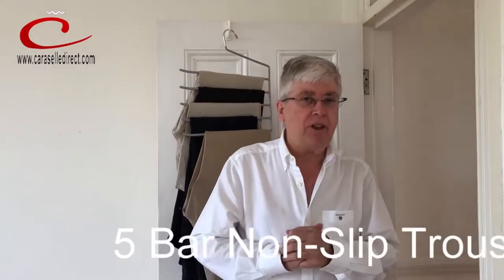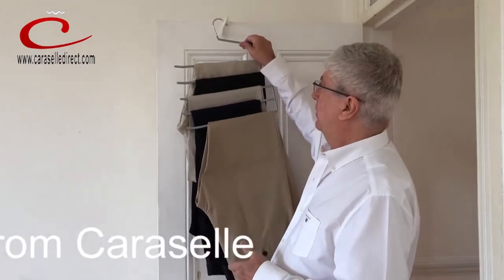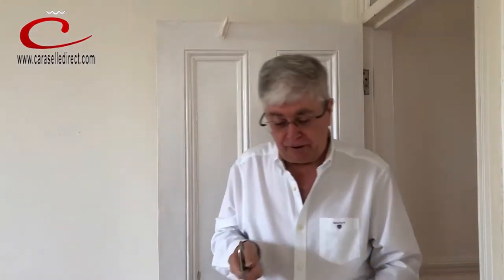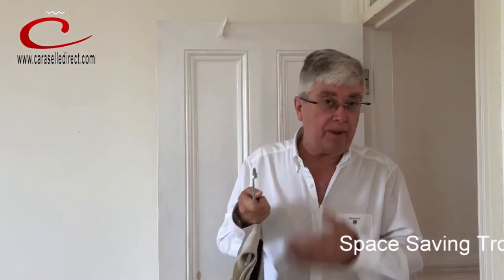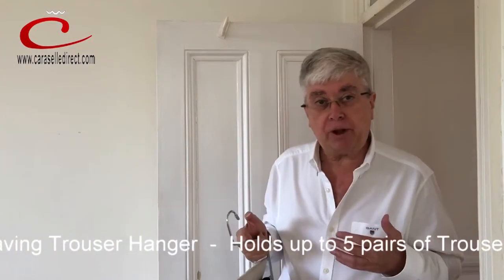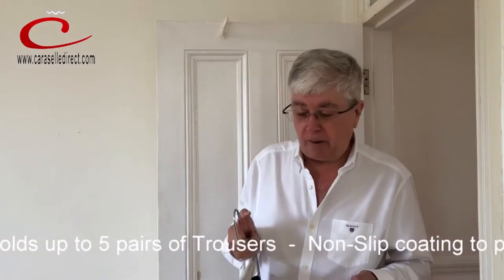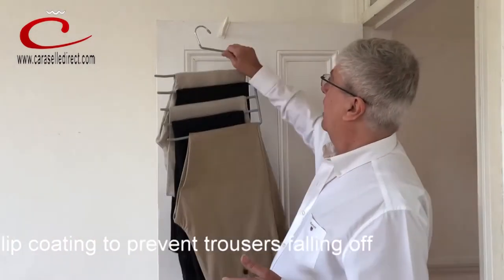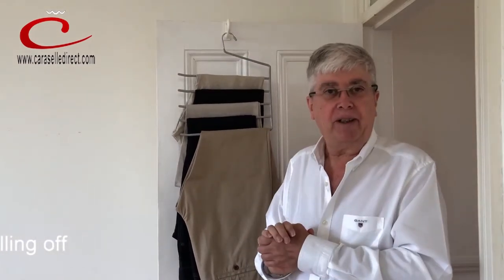5 Bar Trouser Hanger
A really useful space saver Trouser Bar that holds 5 pairs of trousers and finished in Metallic Silver.